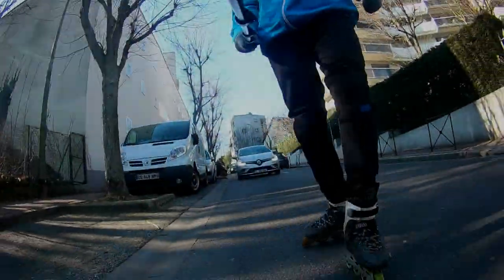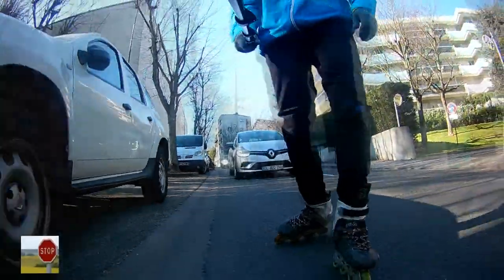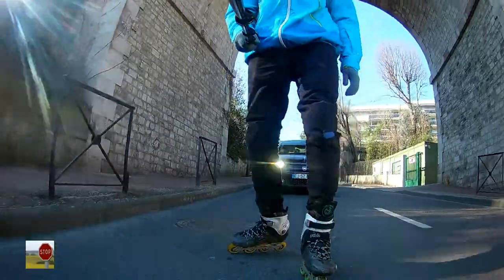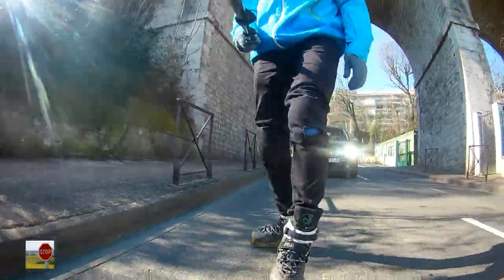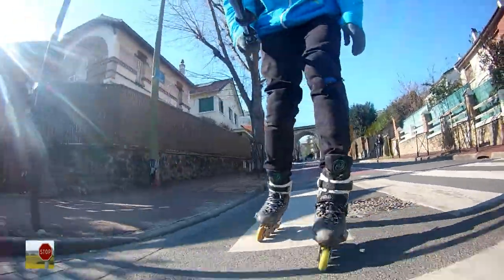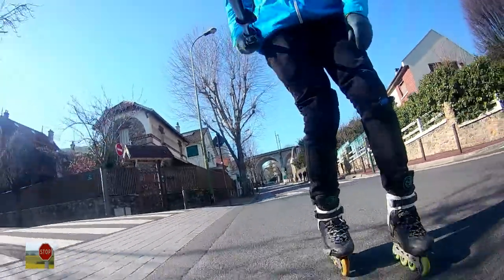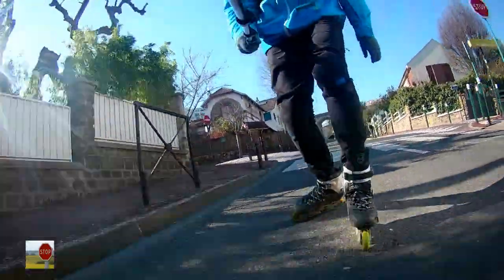INLINE SKATING ANTITUTORIAL: How to get rid of excess wheels (2018, NARRATED)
Today Nik Zvi the clumsy inline skater will show you how to get rid of the excess parts of your skate. FOUR simple rules for making this happen

No screwdrivers
More T-stops
Rough surfaces
Jumps

That's how it works. FILA NRK BX loses its screw and wheel.
That is an antitutorial.

Skates: Fila NRK BX
Wheels: Gyro F2r
camera: Eken H9